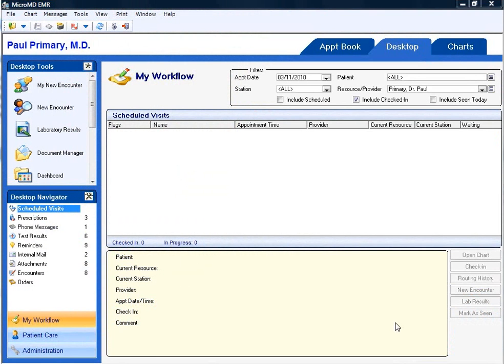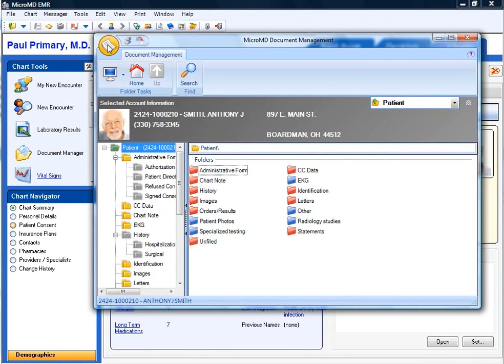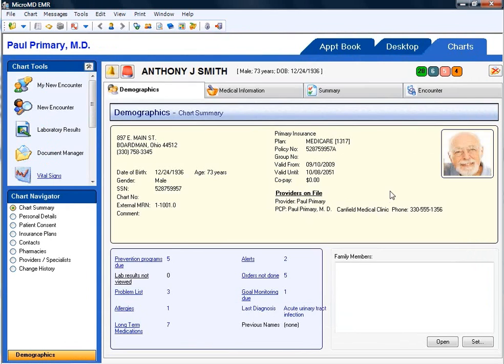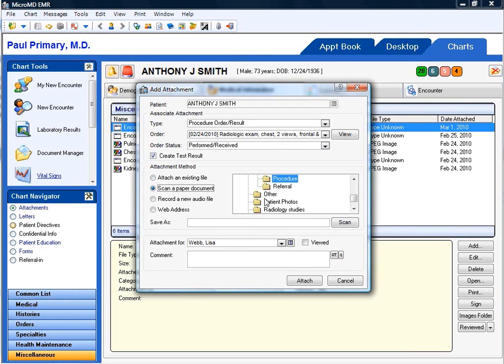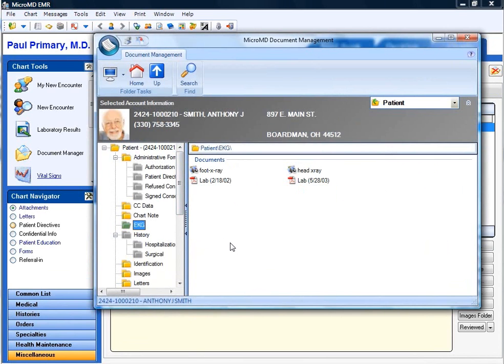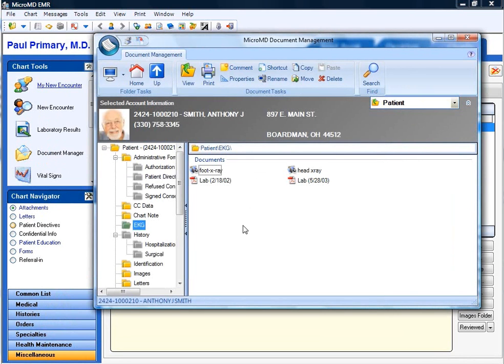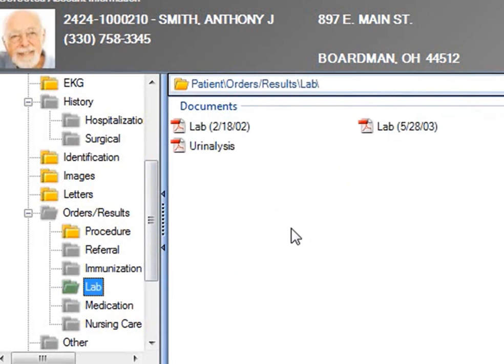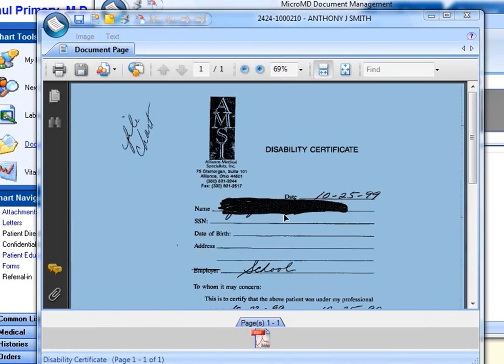5 Document Management System